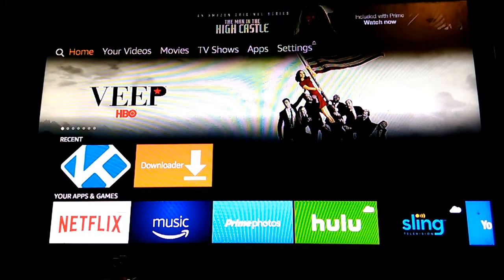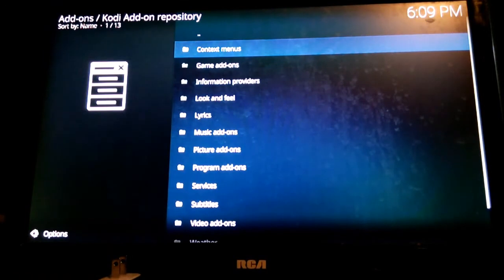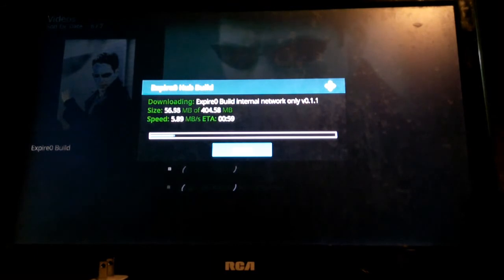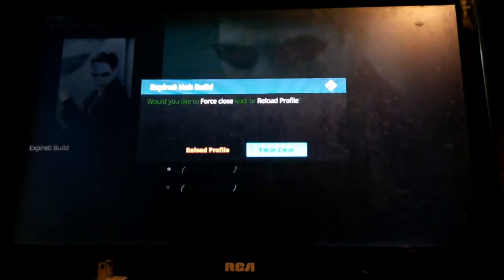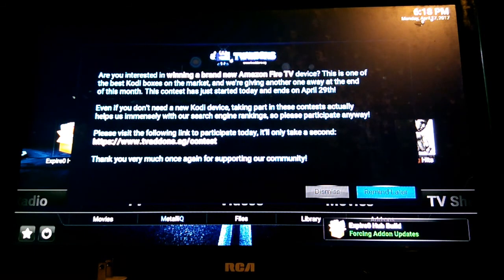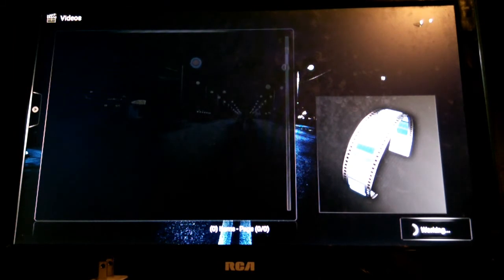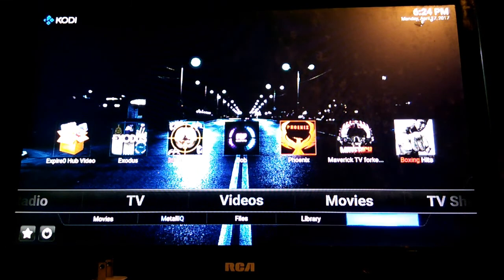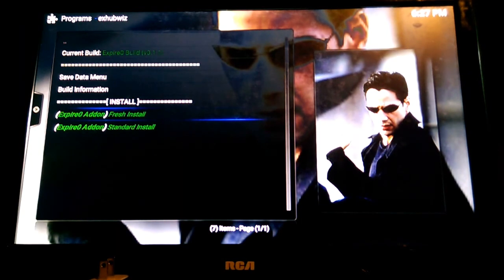Best complete Kodi 17.1 Krypton build (Fire Stick 2)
Build name Expire0
Wizard : exhubwiz
Addon name : Expire0

Initial fire stick setup ( Please remember the Fire Sticks can not be jail broken or unlocked. Stick sellers are misinforming users)